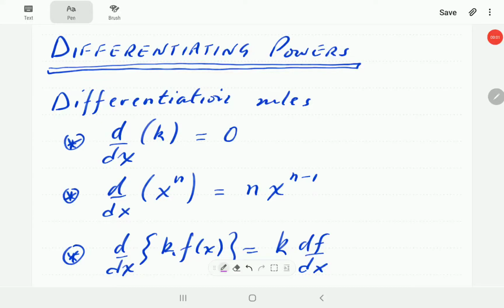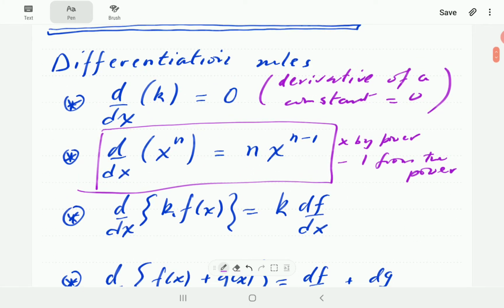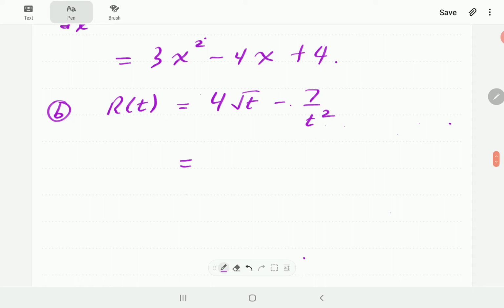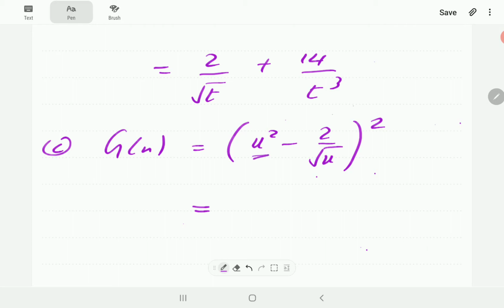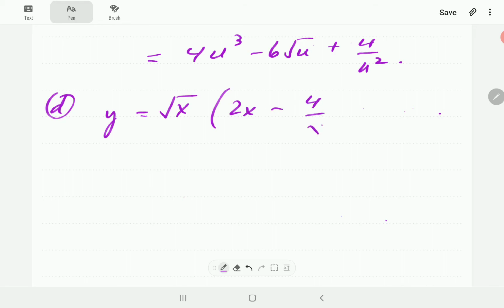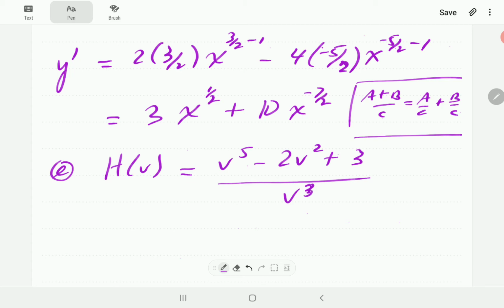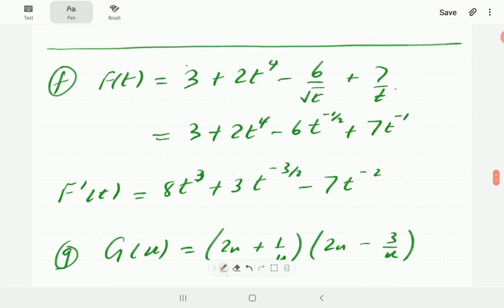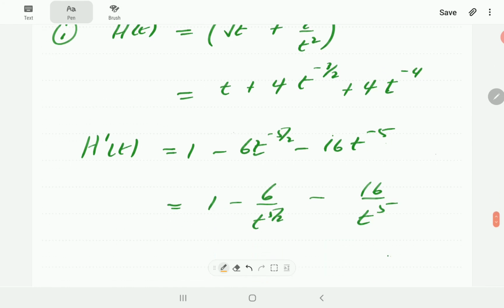Differentiating Powers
We show how to use rules of differentiating to find derivatives of powers of x.